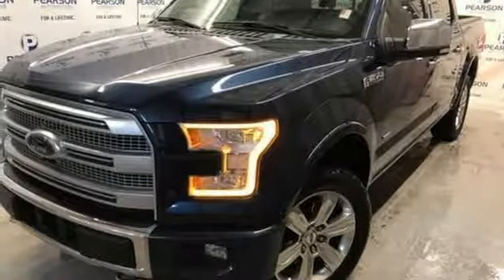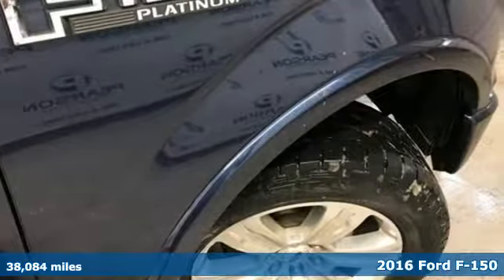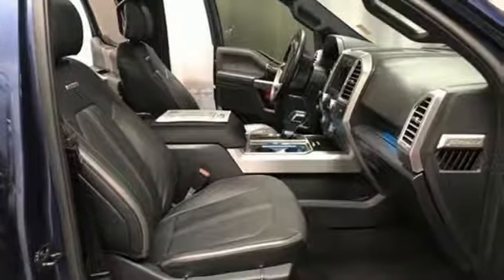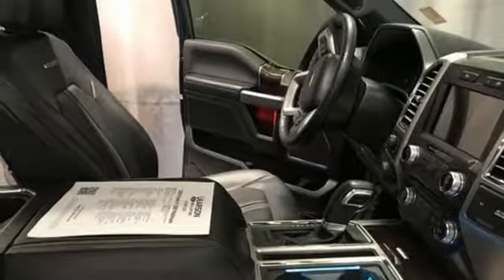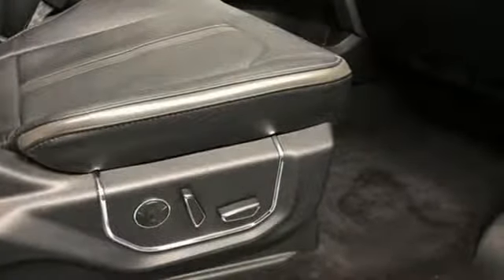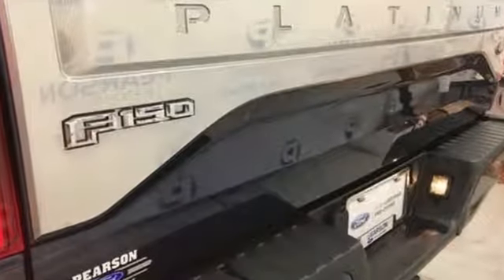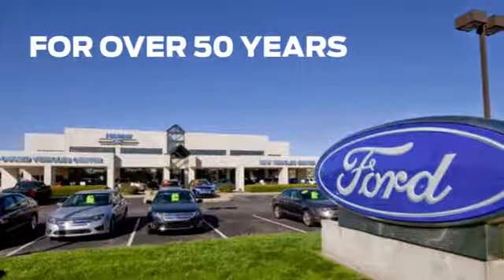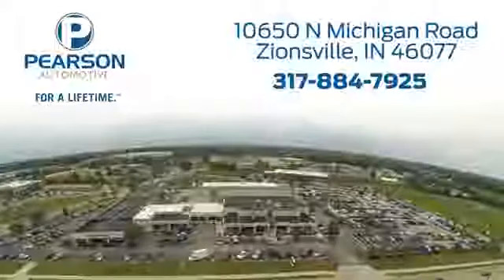2016 Ford F-150 Zionsville IN Carmel, IN 30620A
Year: 2016
Make: Ford
Model: F-150
Trim: Platinum
Engine: 3.5L V6 24V GDI DOHC Twin Turbo
Transmission: Automatic
Color: Blue Jeans Metallic
Interior: Black
Mileage: 38084
Stock #: 30620A
VIN: 1FTEW1EG1GFA99516

Address:
10650 North Michigan Road